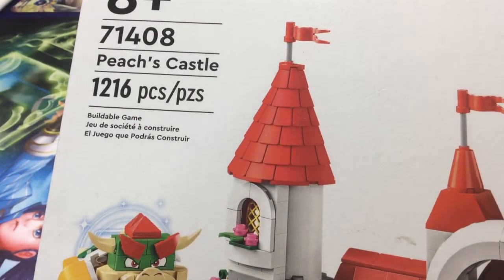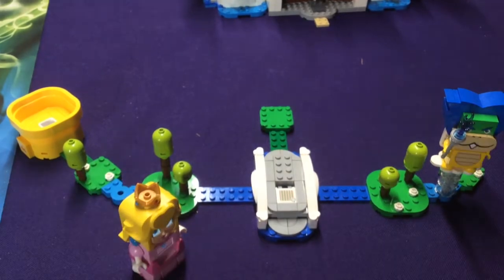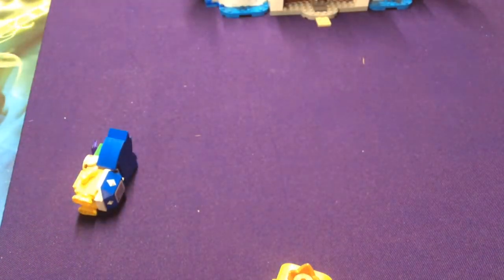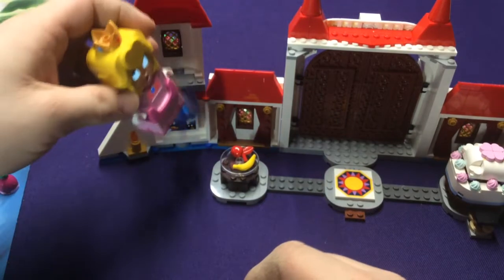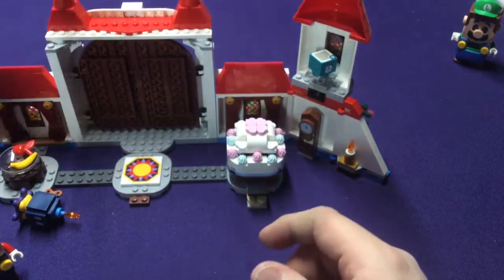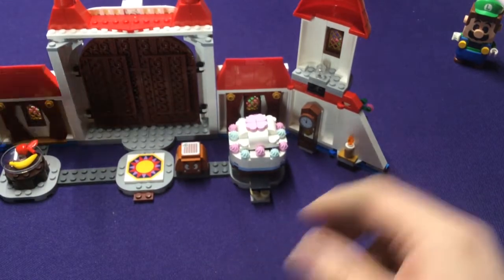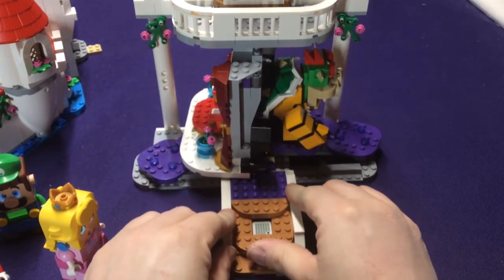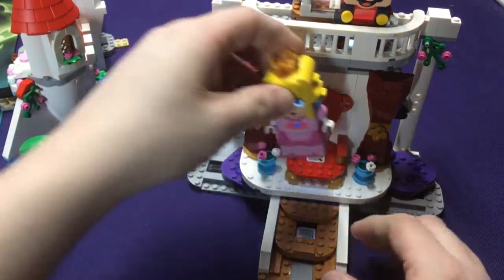Lego Mario: Peach's Castle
Unboxing and interacting with the Lego Mario - Series 5 set: Peach's Castle